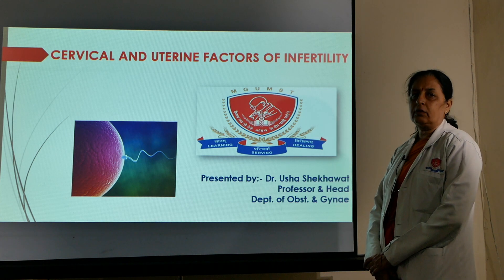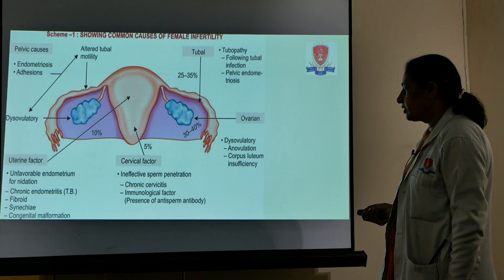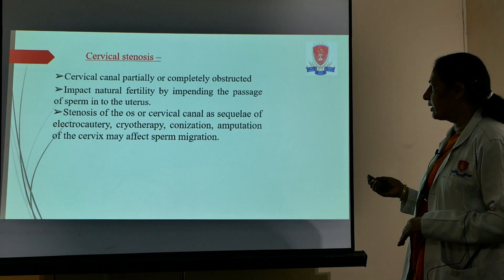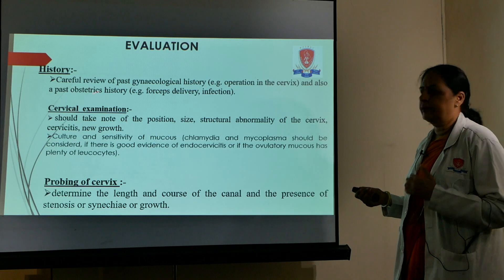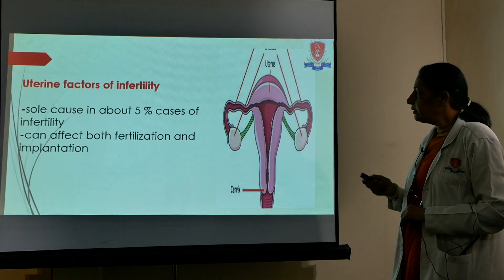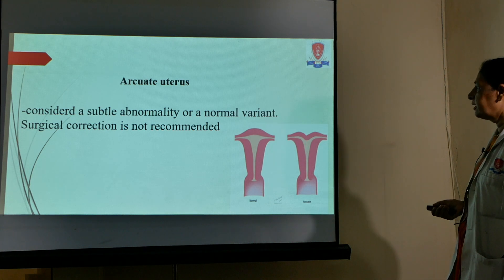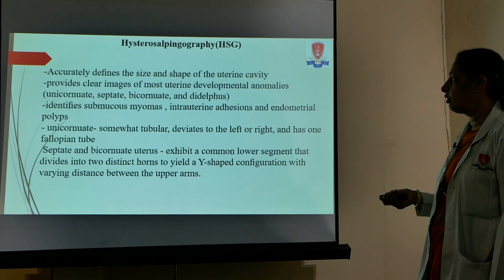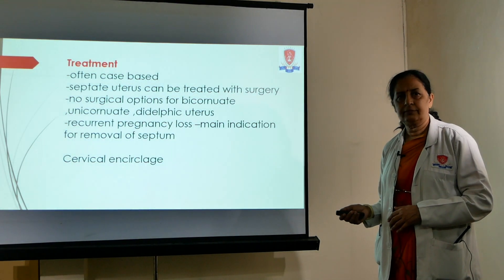Gervica & Uterine Causes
Dr. Usha Shekhawat
Department:- Obstetrics and gynecology